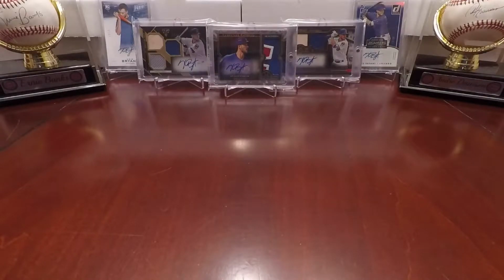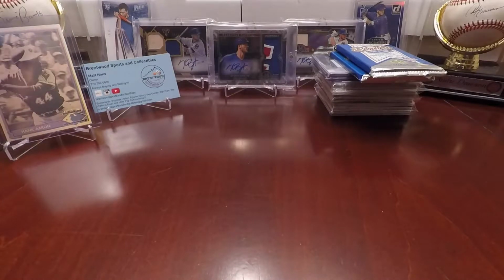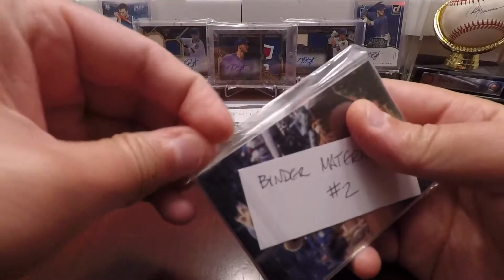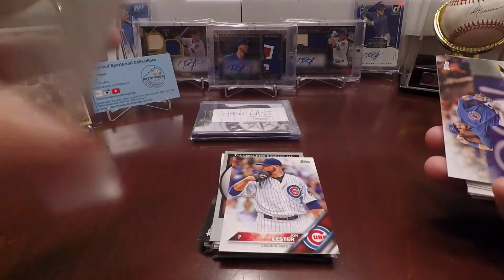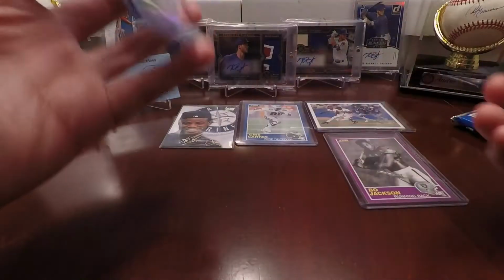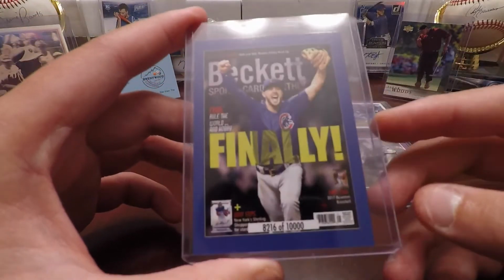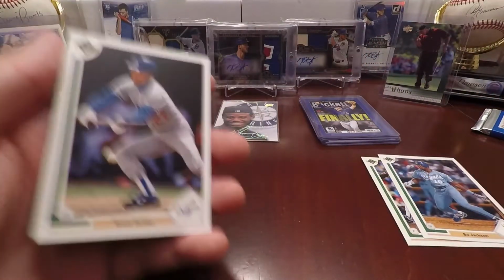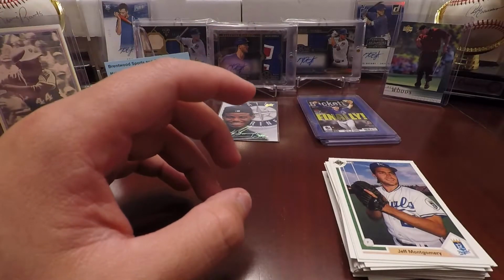Mailday Package From Brentwood Sports & Collectibles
EDITING/MUSIC - GoPro Studio